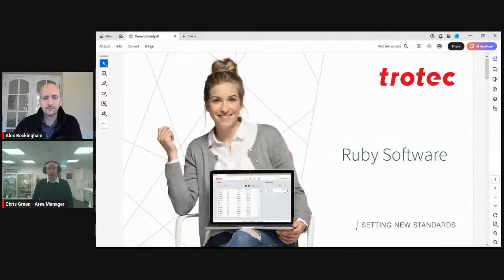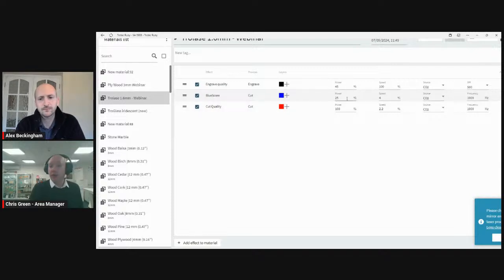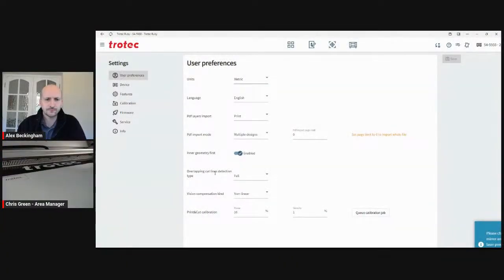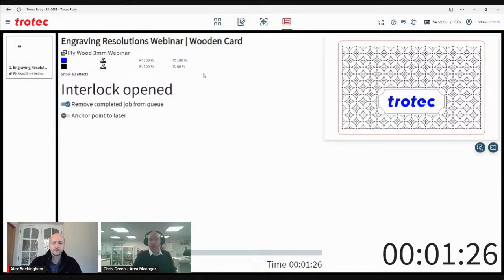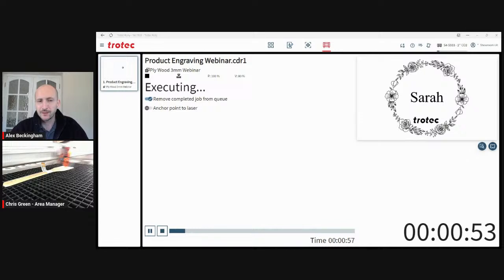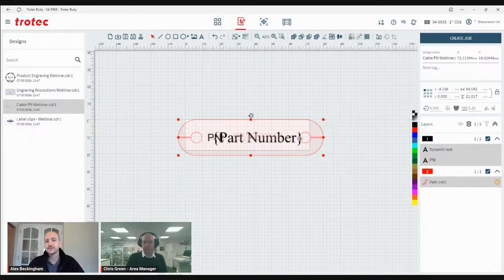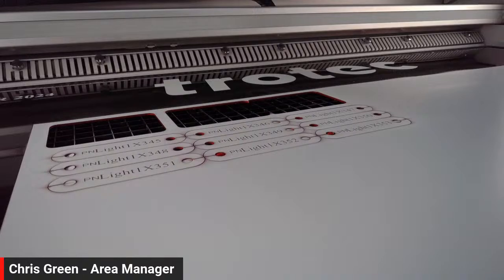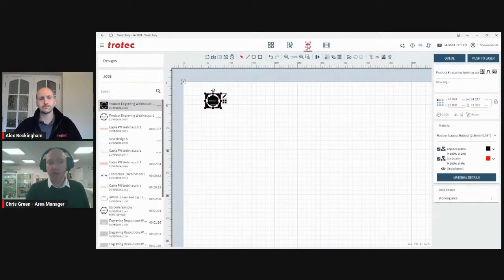Ruby Webinar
Ruby overview / Q&A